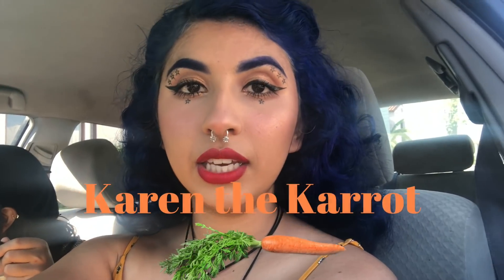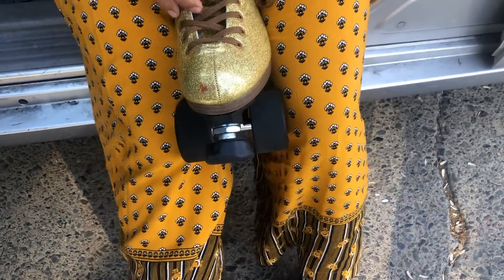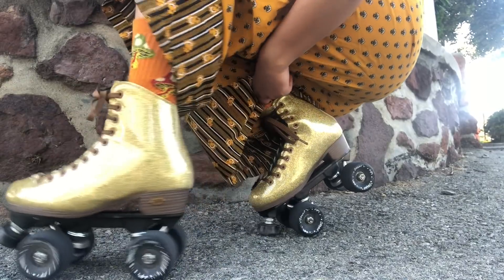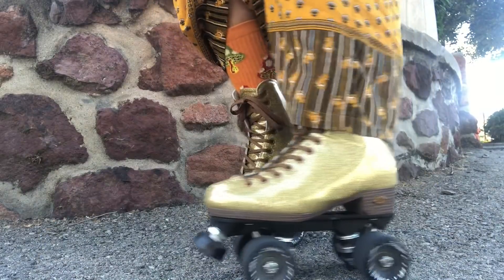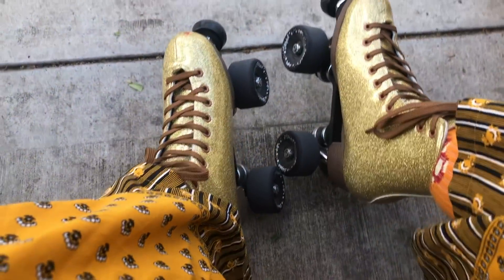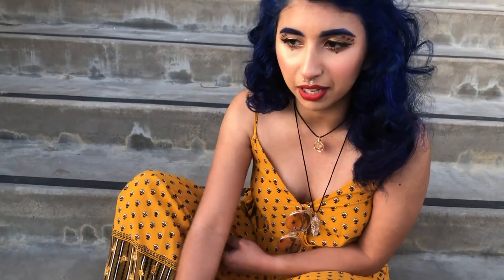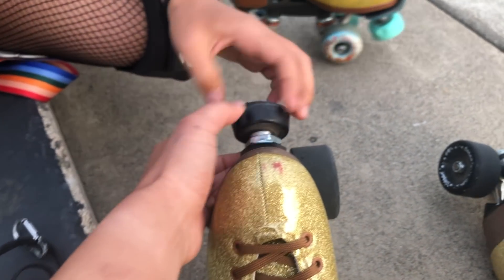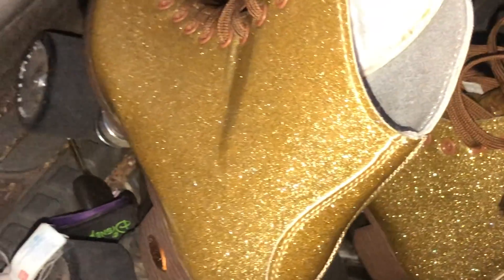SURE GRIP STARDUST (GLITTER) ✨ROLLER SKATES REVIEW -karenthekarrot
hi everyone!
In these weeks video i talk about these vegan glitter roller skates by the brand Sure Grip and i let you all see how my experience went. They were incredibly uncomfortable 😣 . I hope you can all see that i was just being honest and sharing my opinion on these skates. I really wanted to like these skates because they are so freaking cute!😞  Sure Grip , i know you guys can do a better on your vegan skates!